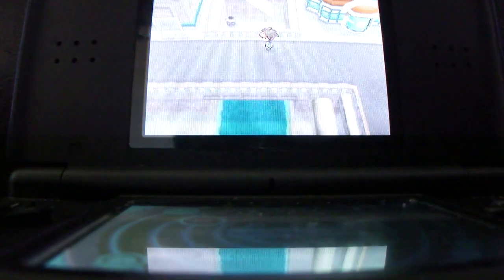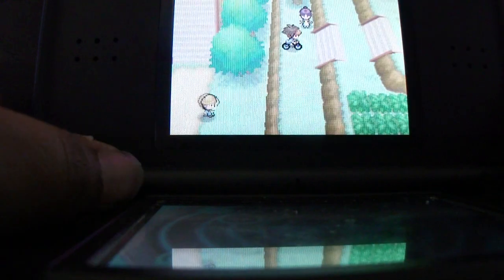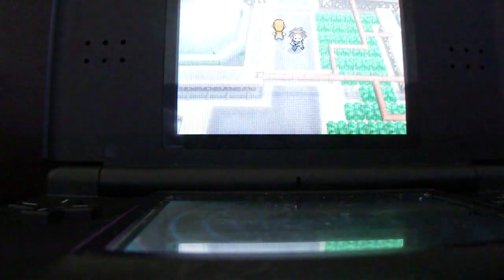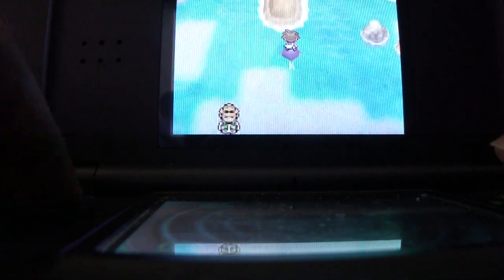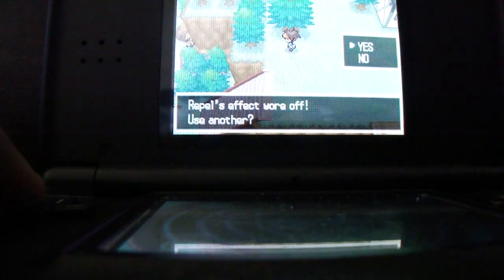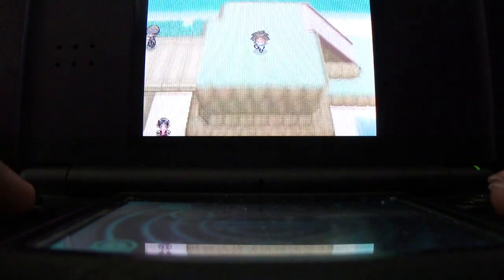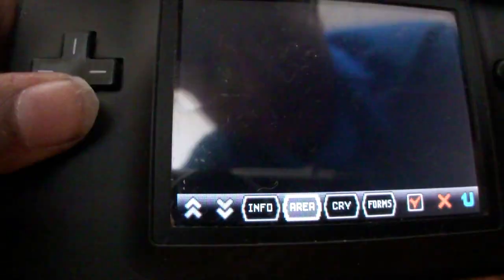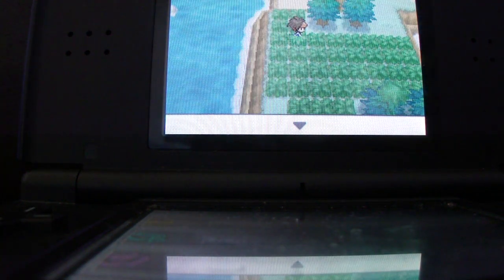Lost footage from part 1 of how to find all 297 pokemon in the unovadex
hey guys enjoy the lost footage from last time    :D